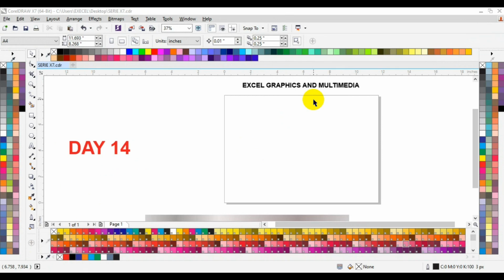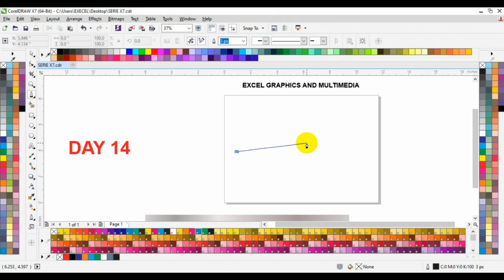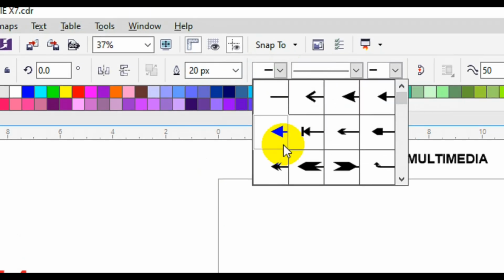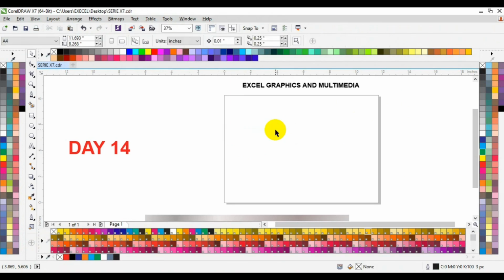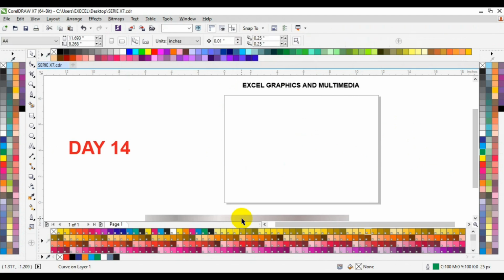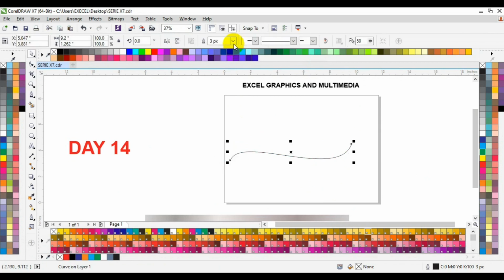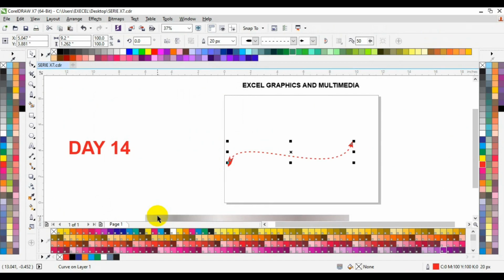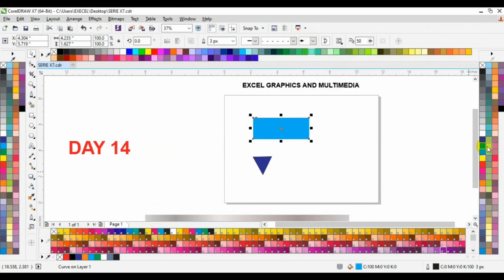CorelDRAW X7 Tutorial | Tutorial For Beginners (DAY 14) MASTER PEN TOOL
CorelDRAW X7 Tutorial  (DAY 14)  MASTER PEN TOOL